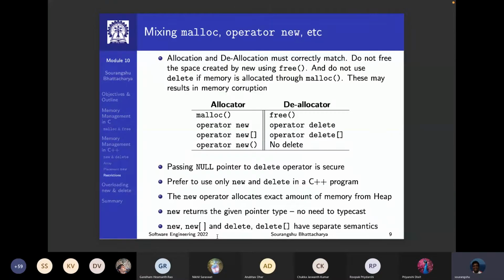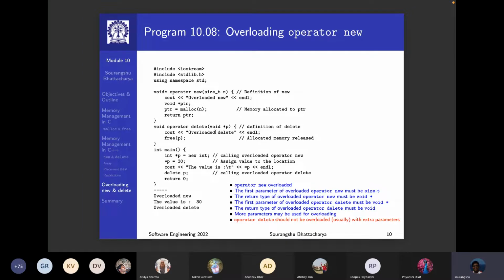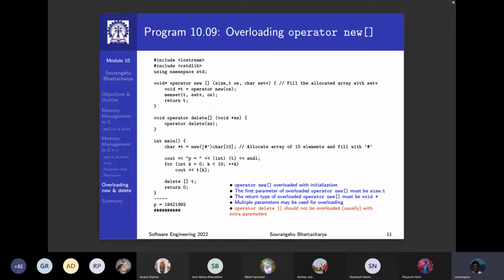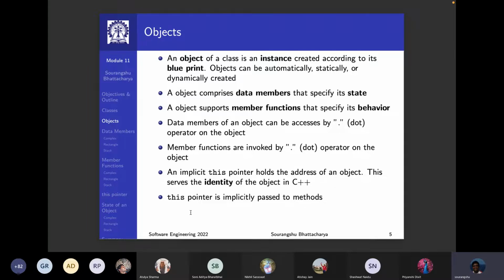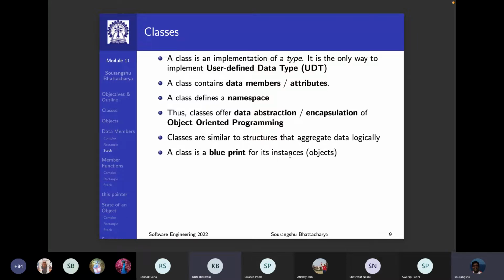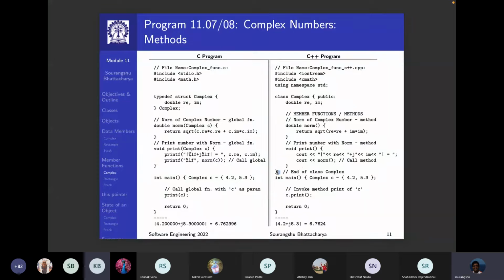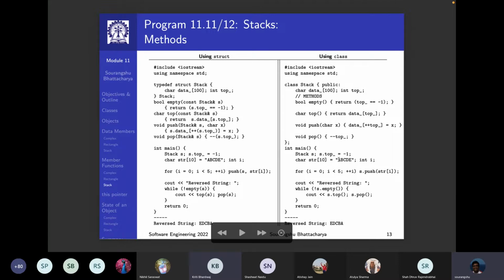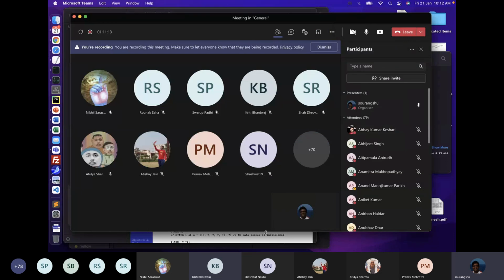W03_09_2022-01-21_Fri